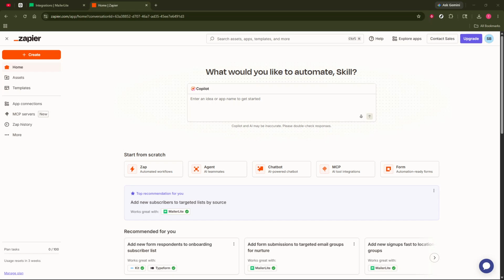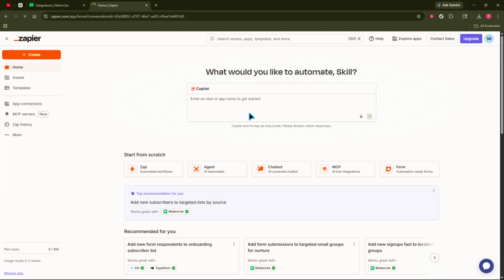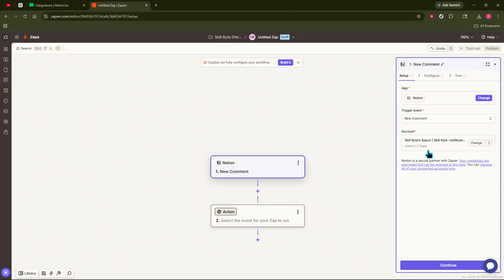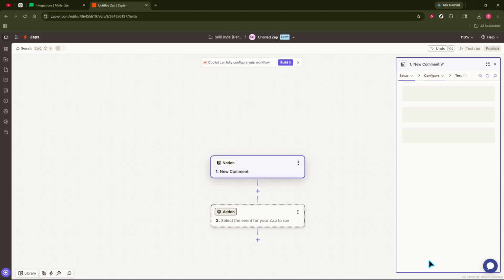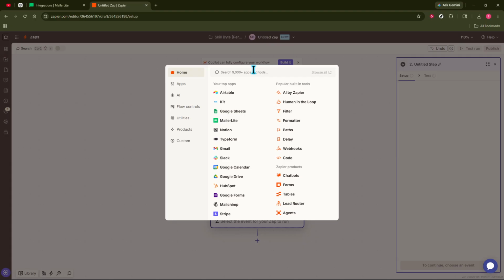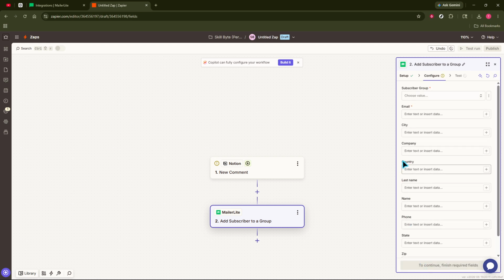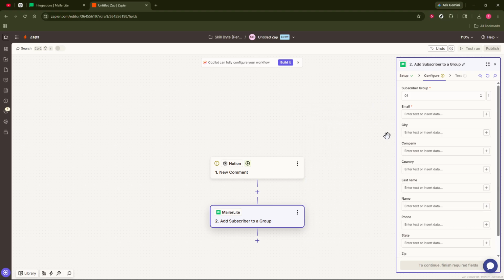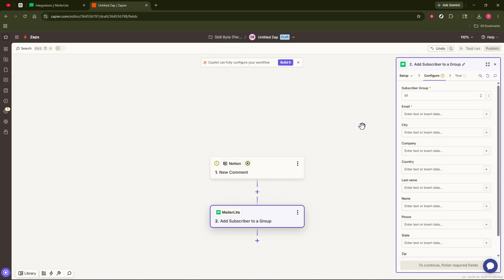How To Connect Notion And Mailerlite [2026 Guide]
How To Connect Notion And Mailerlite